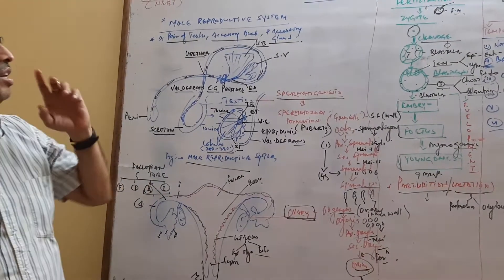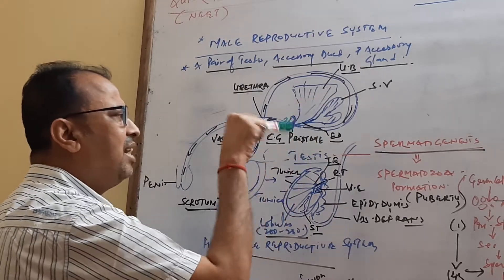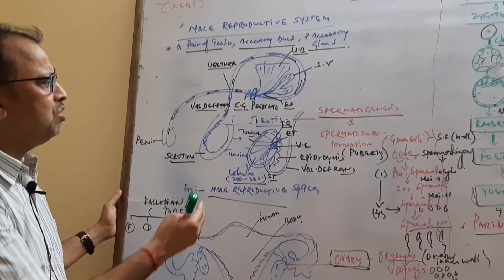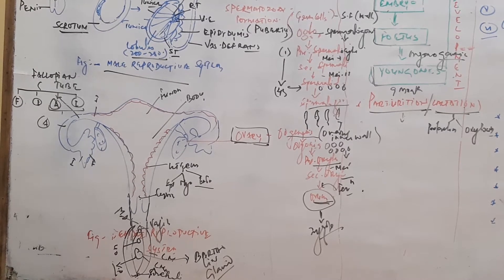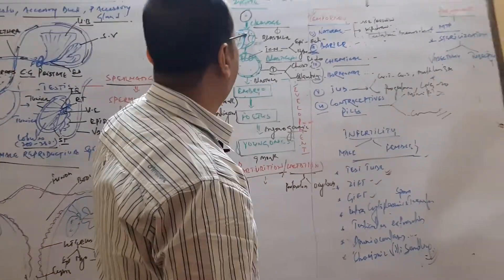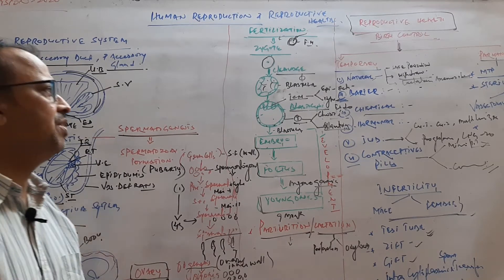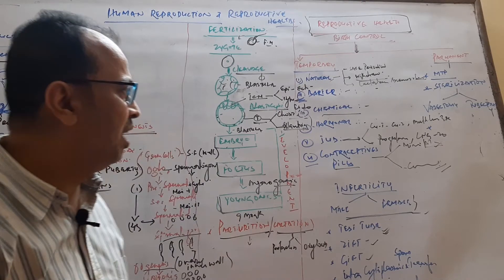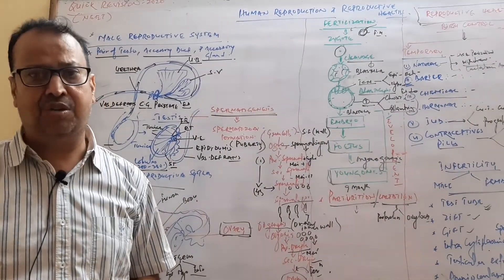HUMAN REPRODUCTION [ ONE SHOT QUICK REVISION ] in ENGLISH for NEET by Pankaj sinha ||Essence of Bio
Also contain REPRODUCTIVE HEALTH